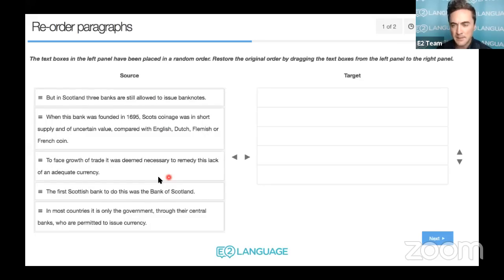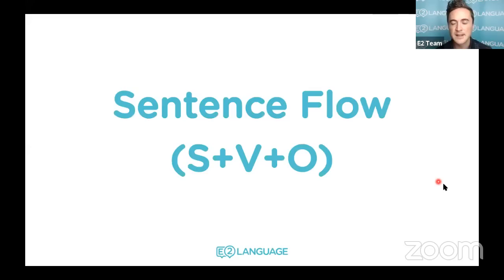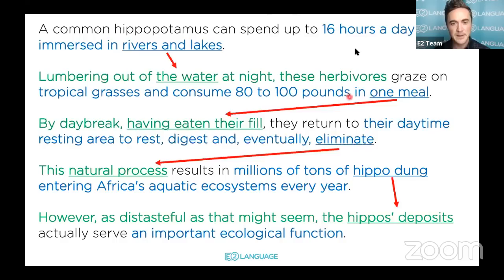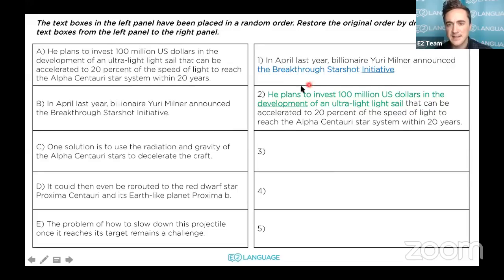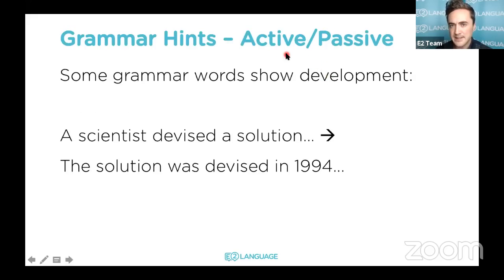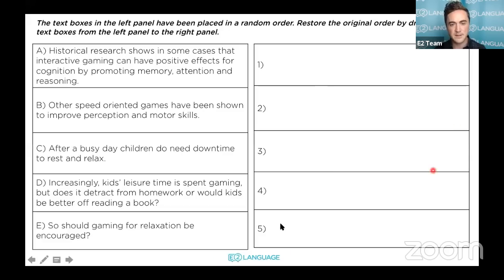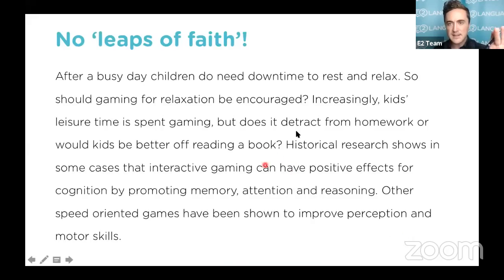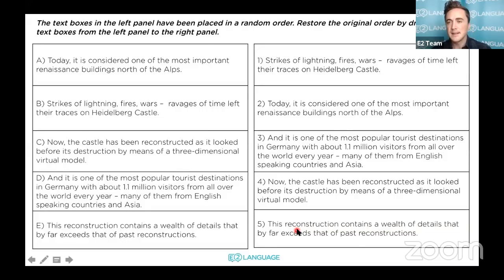PTE Reading: Re-Order Paragraphs | Learn the Proven Method!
will show you how to crack PTE Academic Reading: Reorder Paragraphs. It's fun!

Don't forget to support the ongoing free materials by donating

The PTE re-order paragraph task isn't as difficult as it seems... if you know the right methods! Let Jay take you through a method that really works.